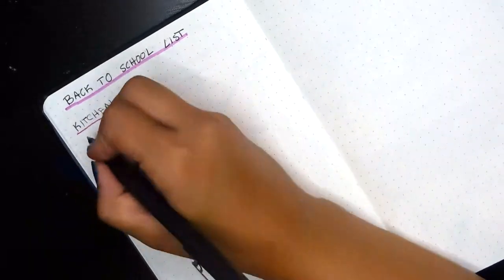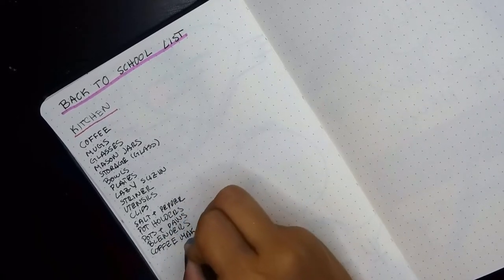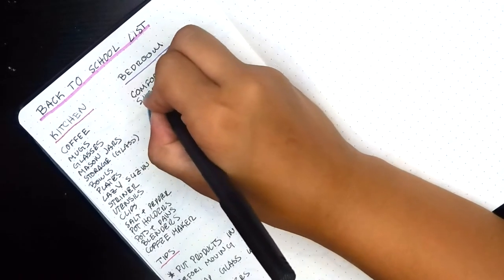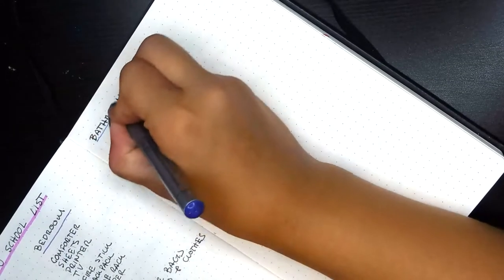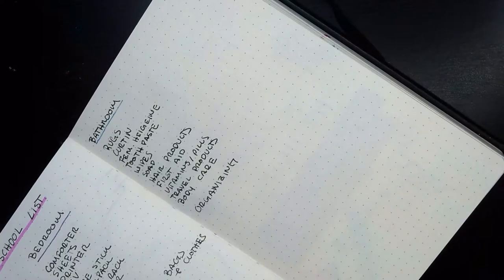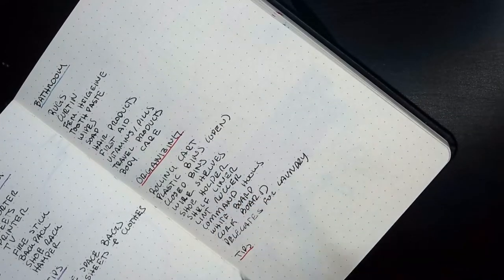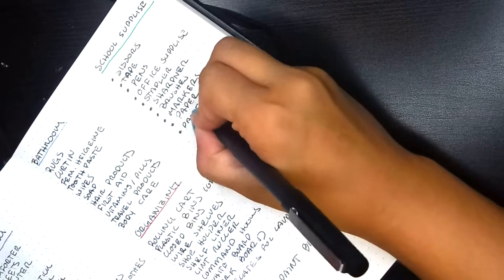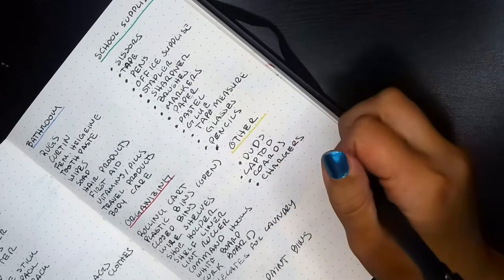What I am Bringing to Art School 2019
A VERY LATE VIDEO BUT I REALLY WANTED TO POST IT!!!
This is everything (almost) what I brought to art school.